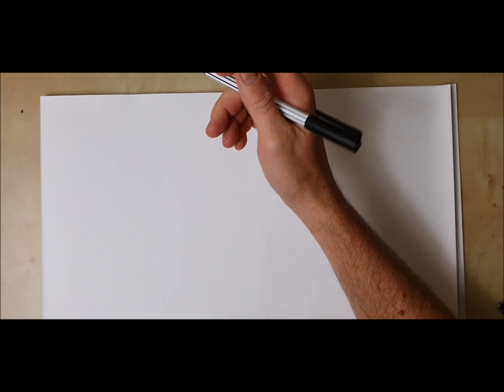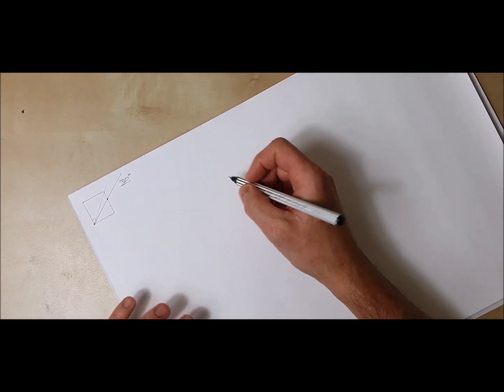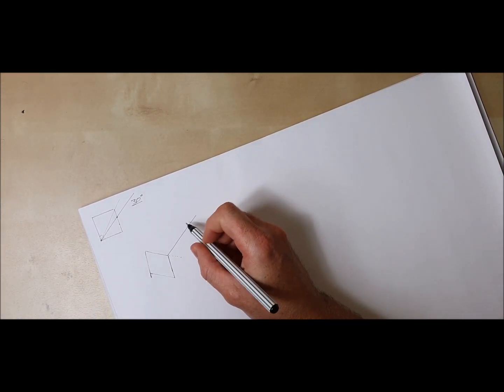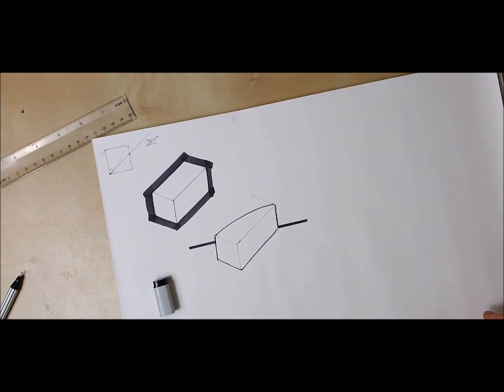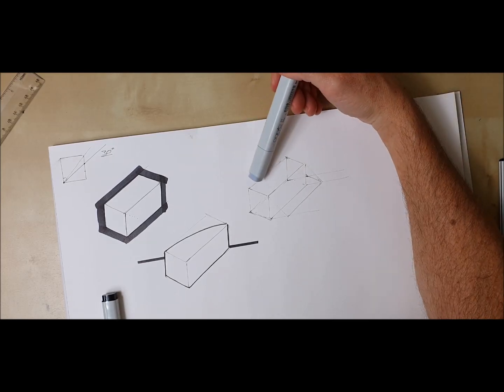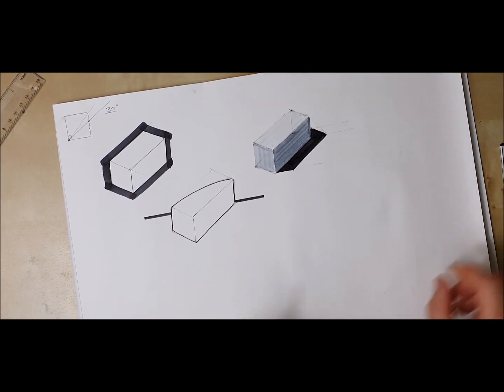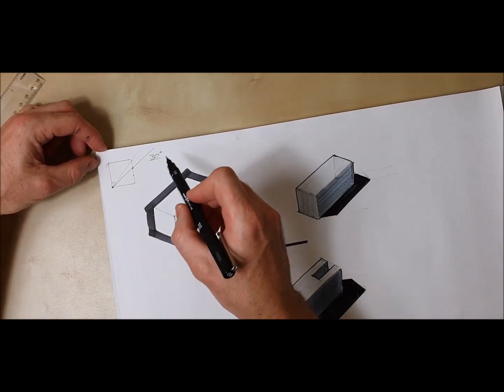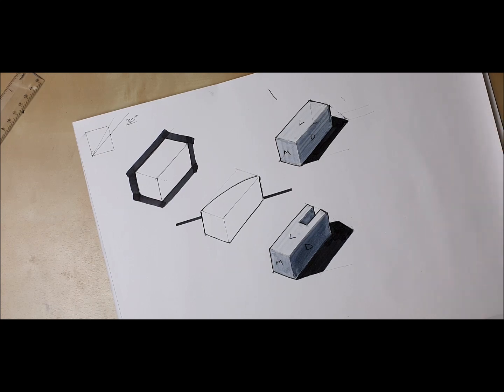Isometric drawing in lockdown - lesson 1 Freehand Isometric shapes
This video has been made for D&T teachers to share with classes so that pupils can learn to do isometric drawing from home.